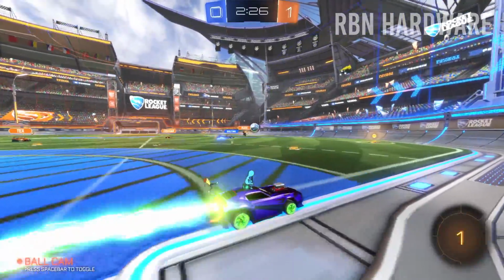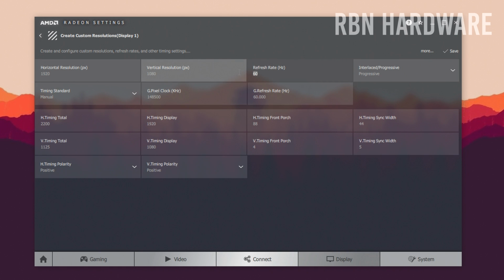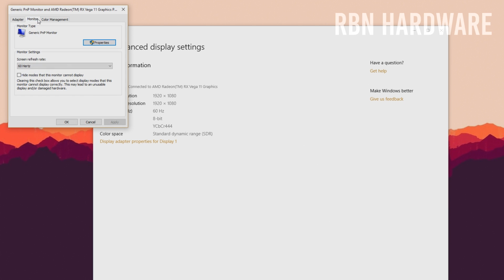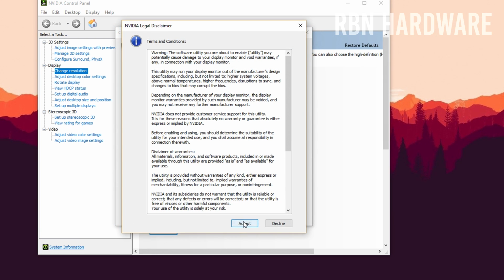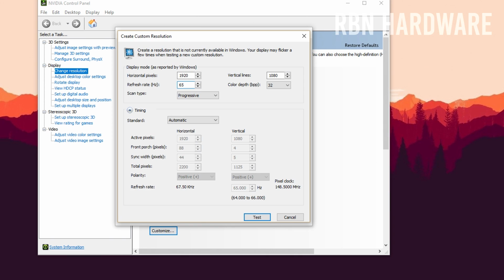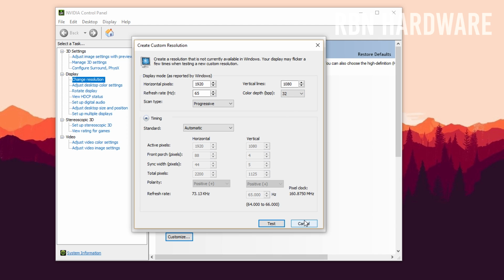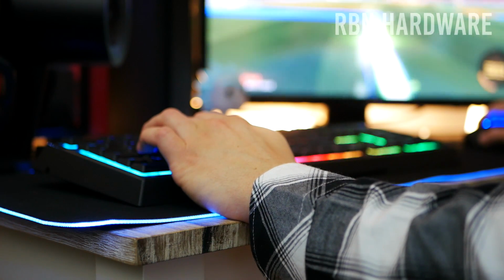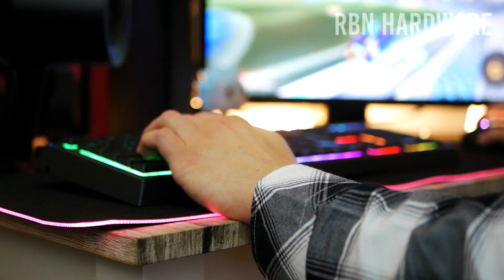Overclocking Monitor – How to Overclock Your Refresh Rate (AMD and Nvidia)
In this video, we will go over how to overclocking your gaming monitor and unlock higher refresh rate for free. It is actually possible to get a faster responding monitor that what is originally set by the manufacturer by creating your own resolution profile and refresh rate in either Nvidia GeForce and AMD Radeon graphics card. In this guide tutorial, we go over the details step by step in this easy to follow guide.

in this video robin from rbn hardware goes over how you can unlock and overclocking your monitor for free using amd Radeon software and or NVidia control panel and get a higher faster refresh rate by creating a custom resolution profile and set your own preferable screen refresh rate. is it safe to overclock monitor? in this video guide we go over the answer.

This is particularly interesting if you’re gaming on your desktop pc or gaming laptop as a faster monitor can give you less stutter and better experience if your video card or graphics card is fast enough to display as many frames. In my example, I was able to overclock a 60hz monitor to 70hz and another monitor to 75hz and the difference was quite noticeable both in games and in desktop.

This method Is possible in both NVidia GeForce graphics cards and graphics cards from AMD Radeon, and you reach these settings through either the NVidia control panel or AMD Radeon software. The limitation in the panel and in the circuit board will tell you how high your monitor can overclock and every monitor overclocks differently.